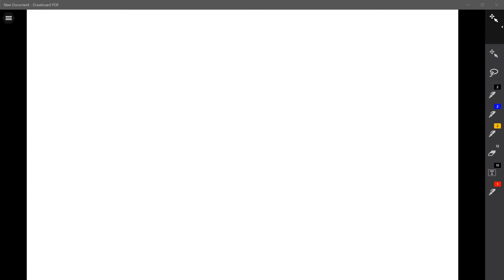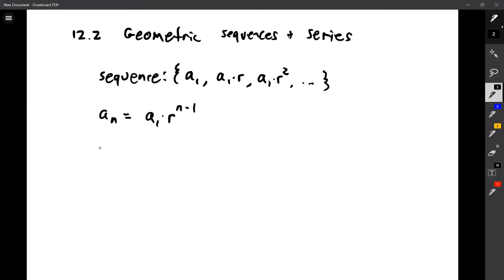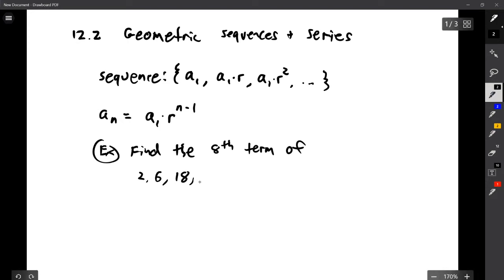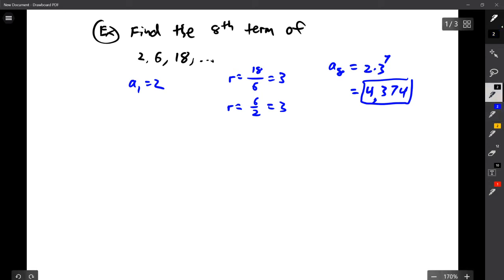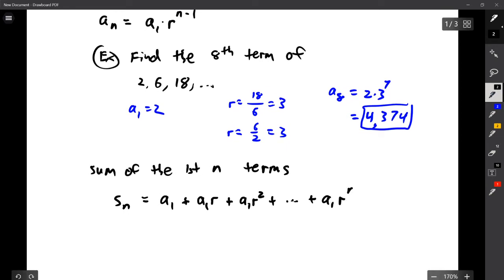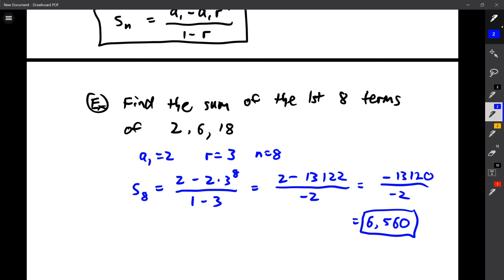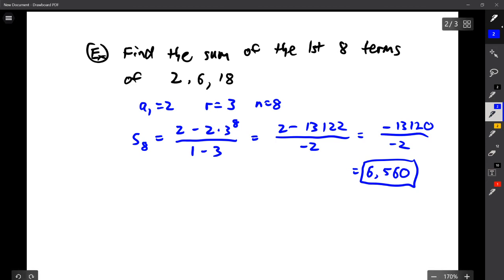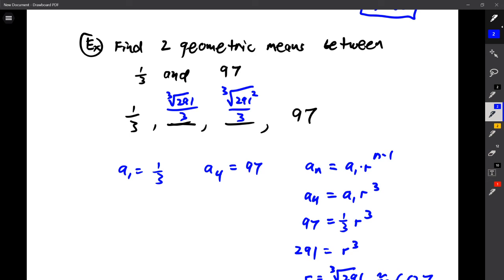Precalculus Lesson 12.2: Geometric Sequences and Series